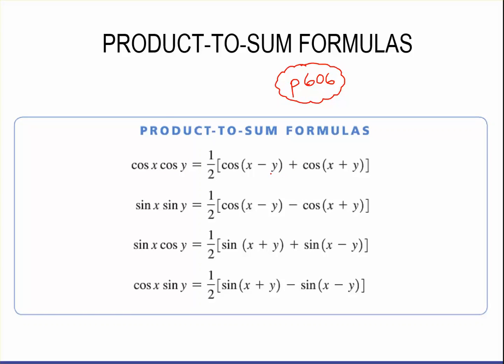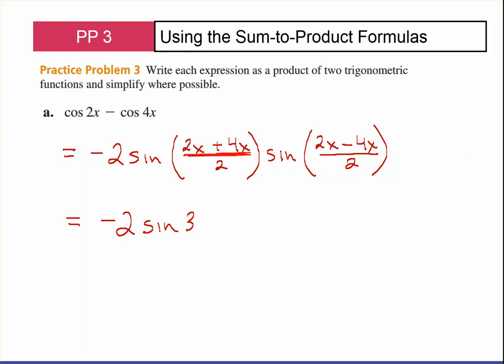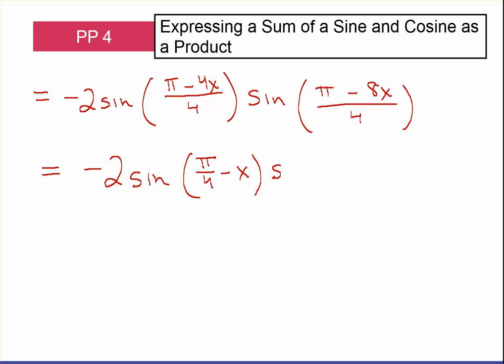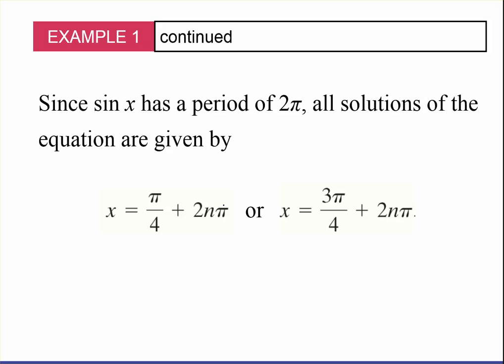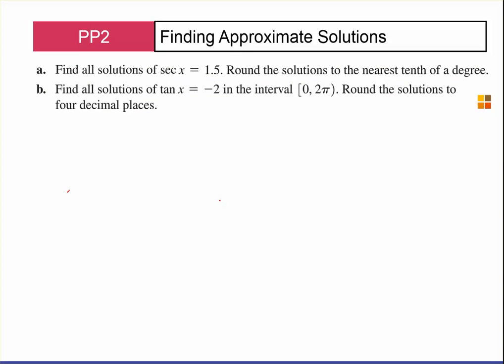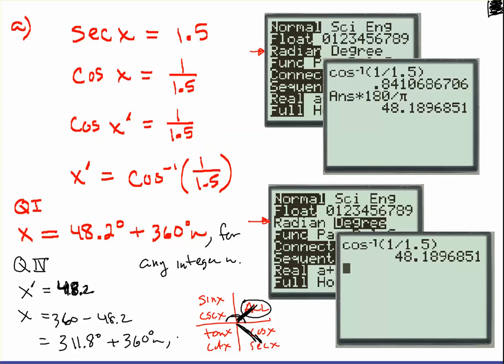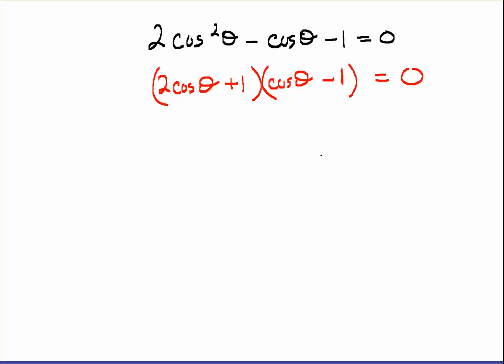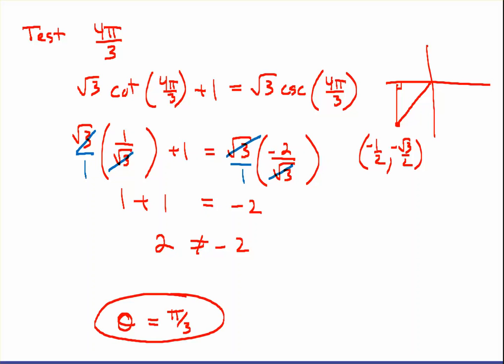M15 CH6 SEC45 LEC